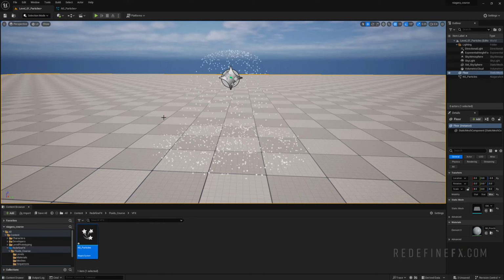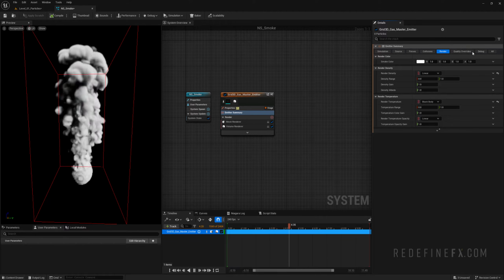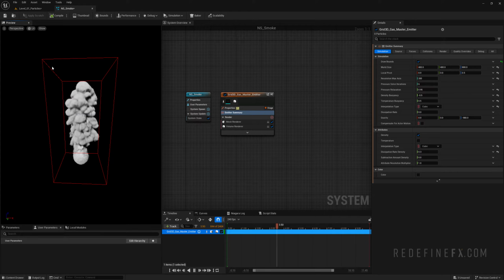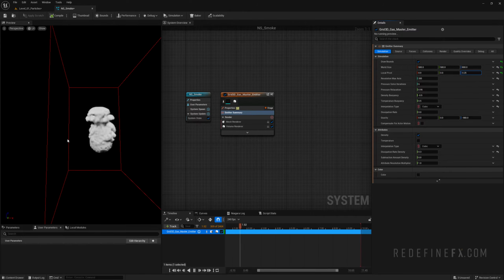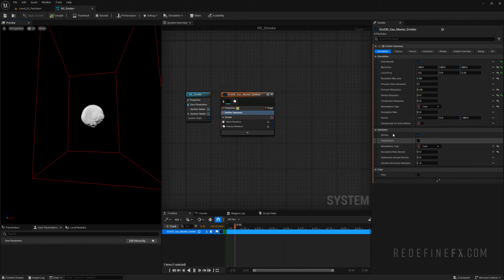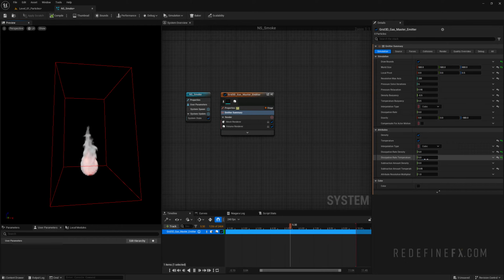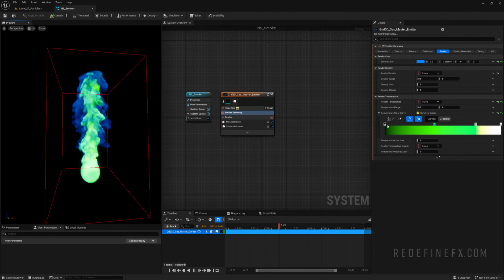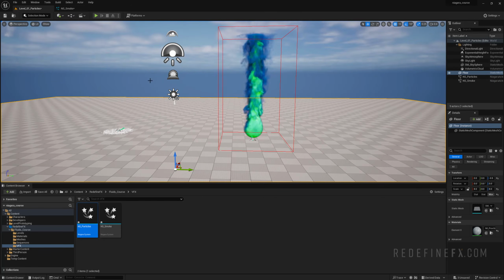Niagara VFX Crash Course 03: Introduction to Niagara Fluids